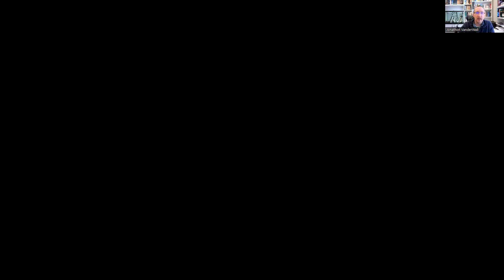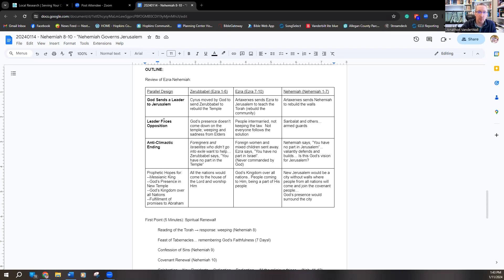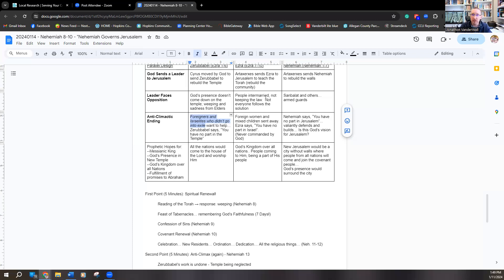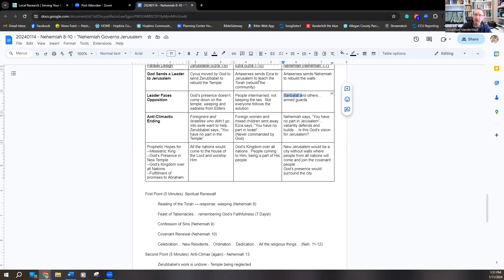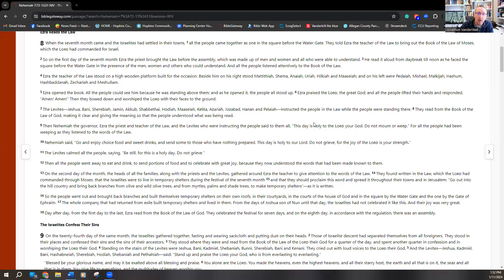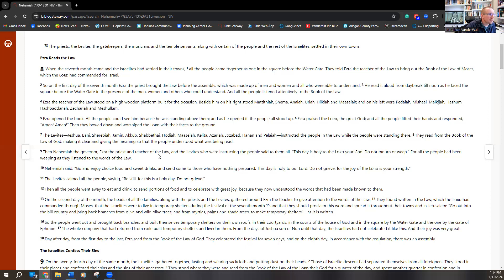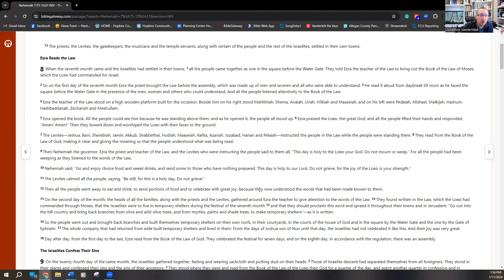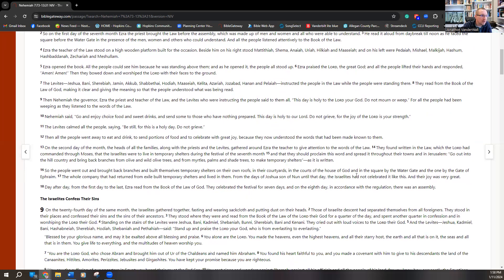Nehemiah 8-10 "Nehemiah Governs Jerusalem"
Thank you for joining us for January 14's sermon.

You can check out the following playlist for suggested worship music in relationship to this message